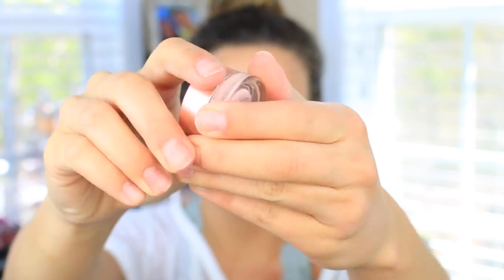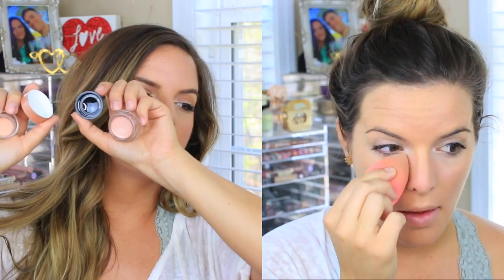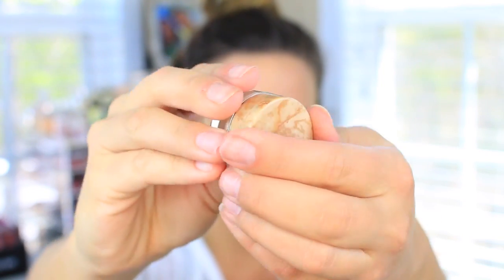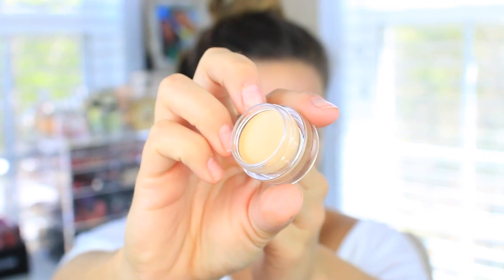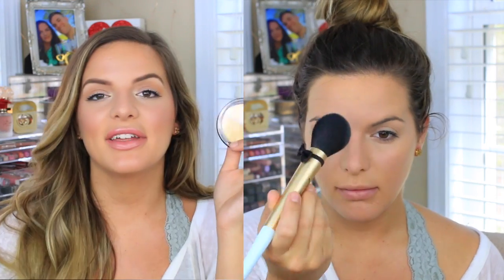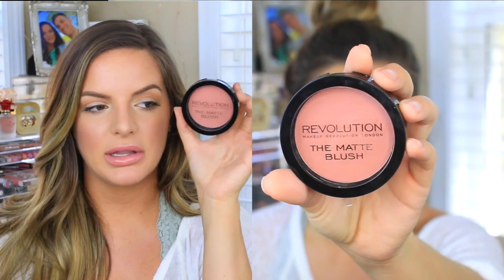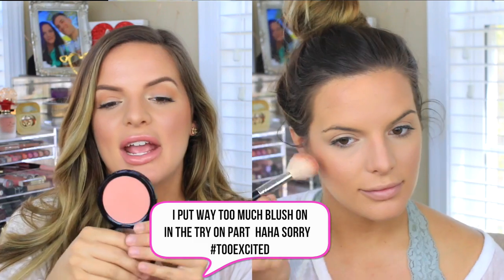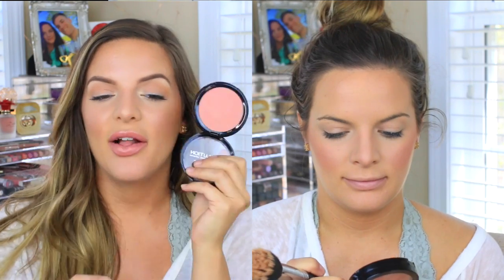ULTA HAUL & TRY ON! | Casey Holmes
Foxy Locks Extensions
Shade: Mocha- Toffee 20 inch
Use "foxycasey" at checkout for a little gift!

Products Mentioned:
Eylure #126 lashes
Peter thomas roth 24 karat mask
Dolce and gabbana rosa perfume
St tropez face lotion
Becca under eye brightening corrector
Laura teller baked radiance cream concealer in light
Ultra pressed powder in banana
Makeup Revolution matte blush in nude
Makeup Revolution highlighter in golden light
Laura Geller filter finish setting powder in universal

Nume curling wand- 1 inch